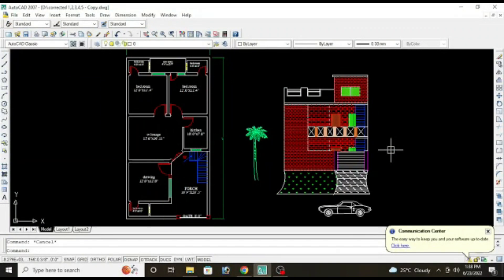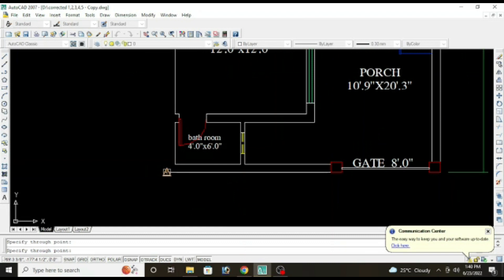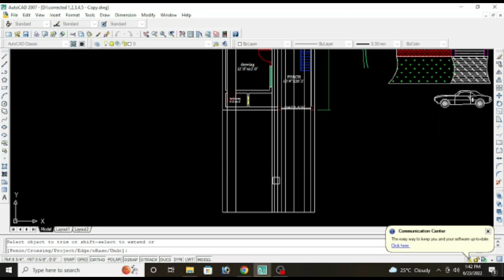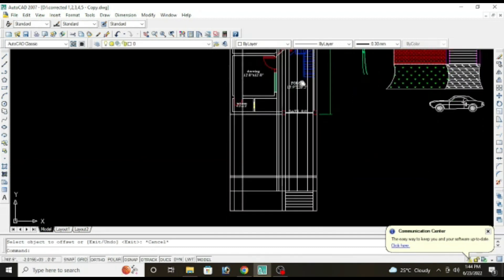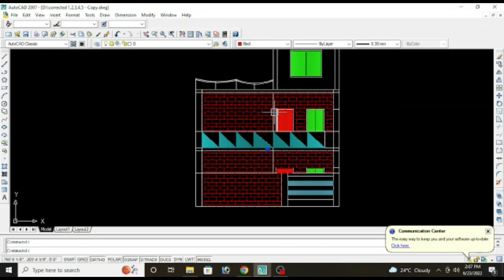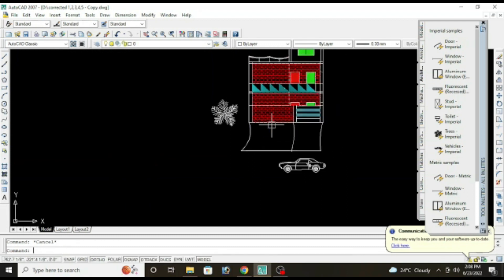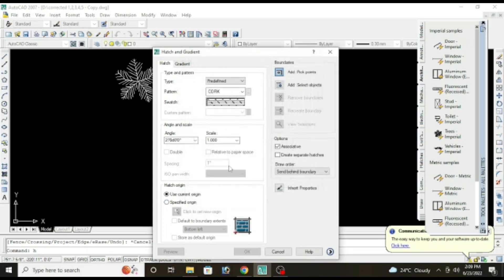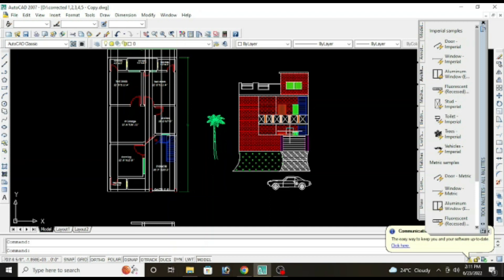AutoCAD Front Elevation | How To Draw Front Elevation in AutoCAD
AutoCAD Tutorials | how to make 2d floor plan in AutoCAD | AutoCAD Complete Course
Dear students in this lesson you will learn  how to draw front elevation in AutoCAD. I have record the Tutorial for you as simple as easy so watch the video and try to follow my steps.

Design your dream house:
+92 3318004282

2d autocad floor plan
autocad 2d
2d plan in autocad
learn autocad fast
autocad front elevation
elevation in autocad